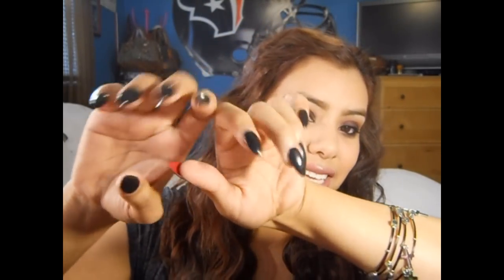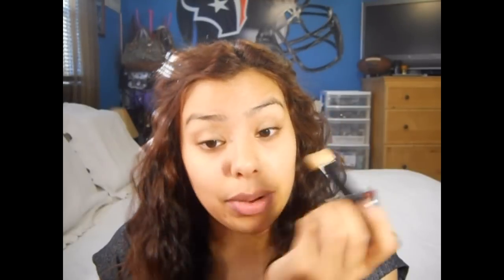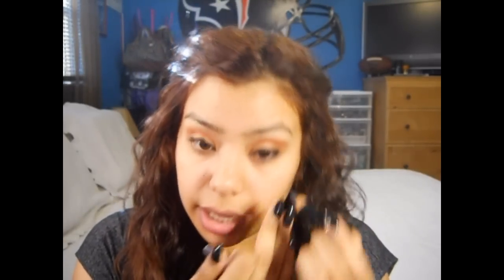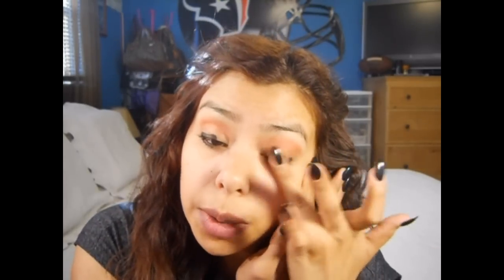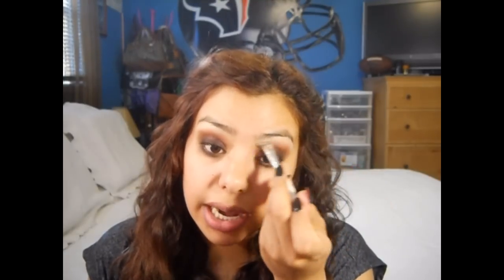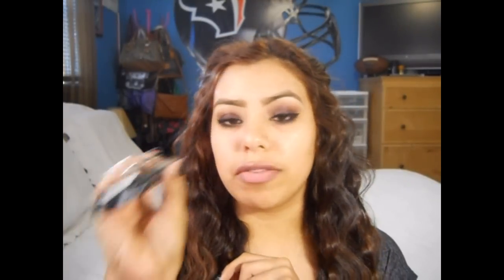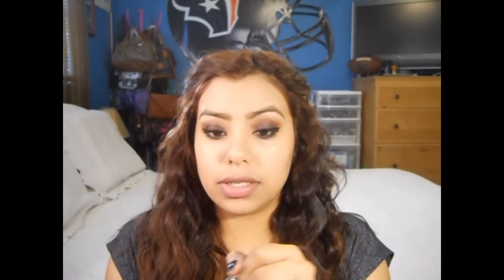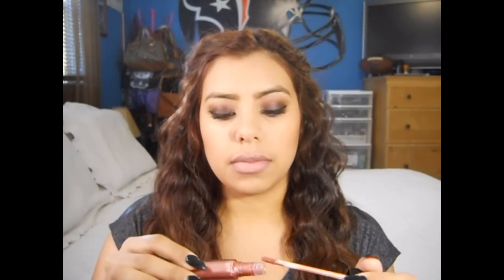Smoldering Smokey Eye Makeup tutorial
Hey you! So I hopefully you guys enjoy this family friendly smokey eye!

XO, E.

Products used:

Milani baked shadow- I heart you
Loreal infallible shadow- Smoldering Plum
Covergirl shadow- french vanilla
revlon photo ready concealer- medium
loreal voluminous smoldering eyeliner-black
Jordana Fabuliner - black
Maybelline dream fresh bb creme- medium
wet and wild natural blend pressed powder- buff
wet and wild bronzer- goddess
elf blush- candid coral
maybelline xxl pro volume mascara (DO NOT PURCHASE!)
Rimmel not Revlon lipstick- Airy fairy
relvon colorburst lipgloss- Rosepearl